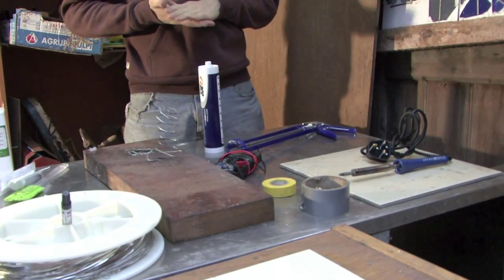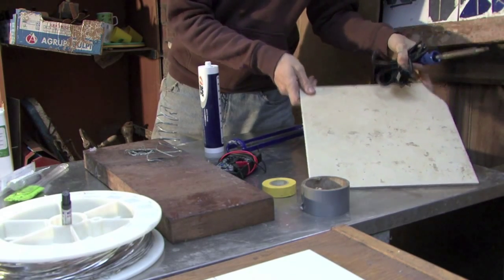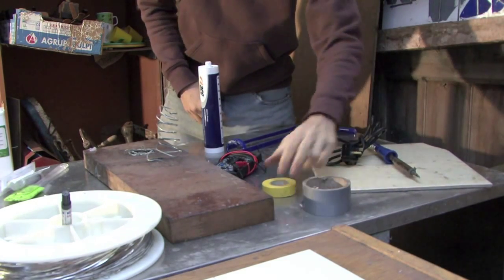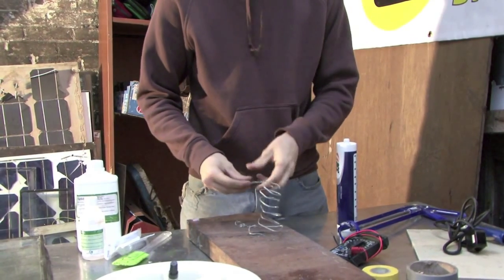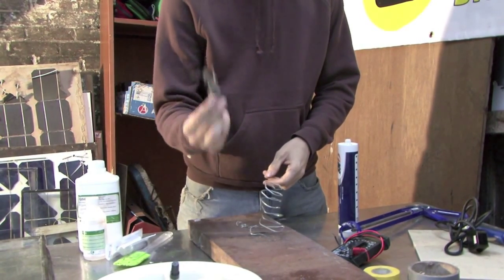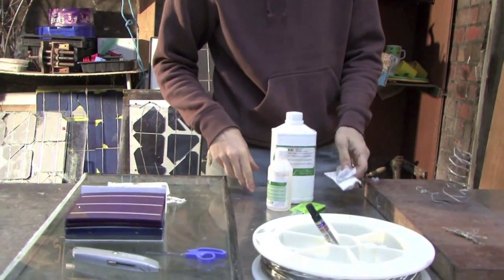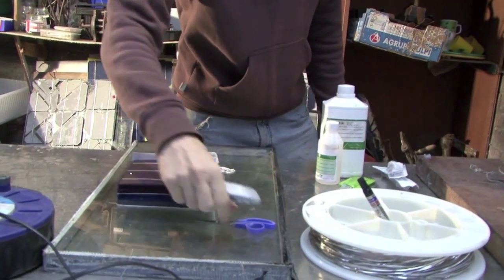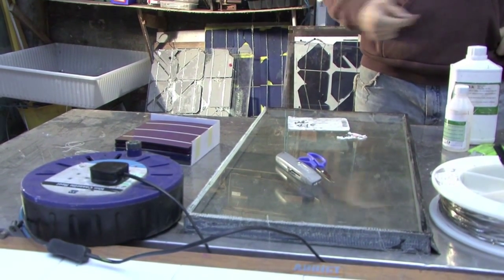Step 1: Materials & tools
Build your own low cost solar PV panels - step by step guide.

This video is complemented by the open source online written guide found

Demand Energy Equality is a Bristol based community energy project that seeks to empower & power low-income households. We are a group working for systemic change in the way energy is produced, distributed, controlled, delivered and used.